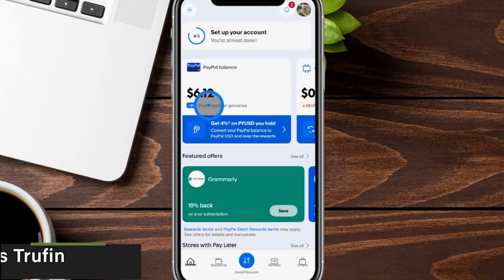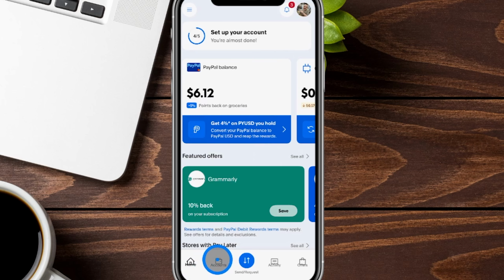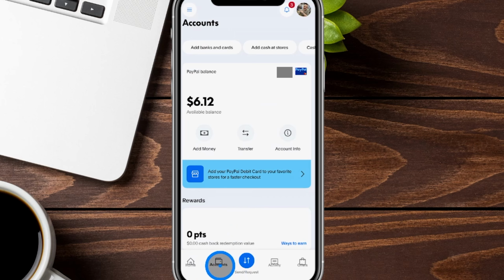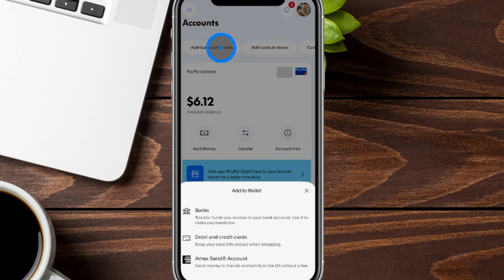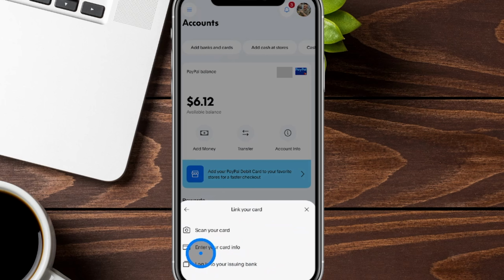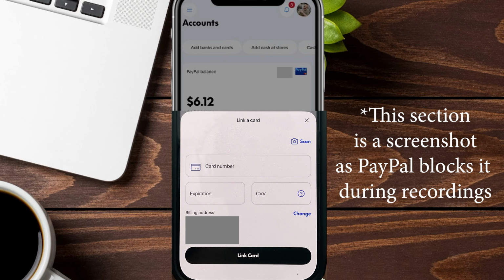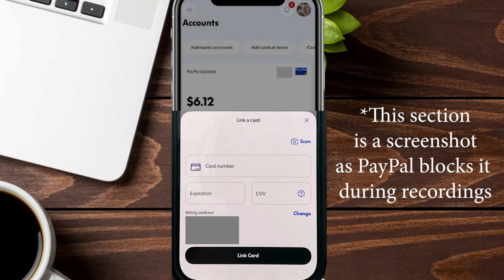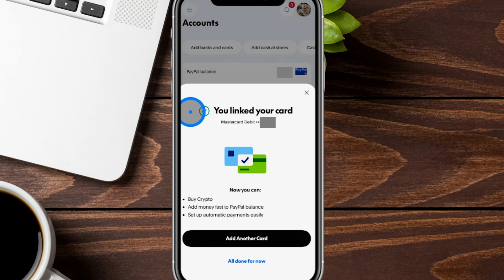How to Link a Credit or Debit Card to PayPal App